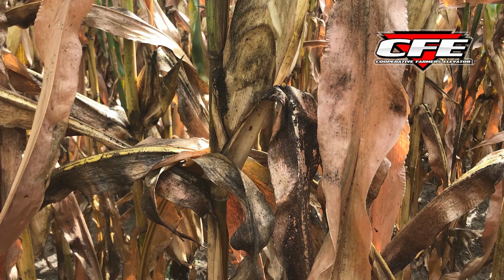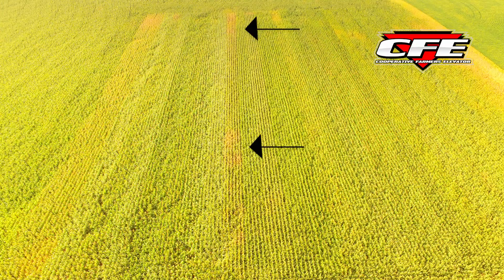Why So Much Brown Corn